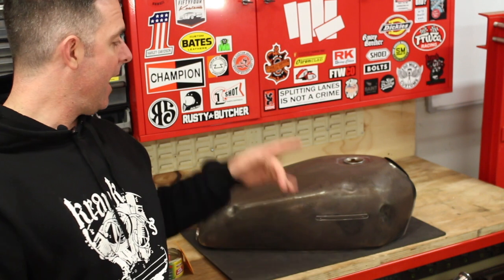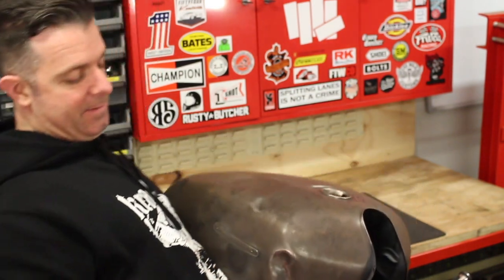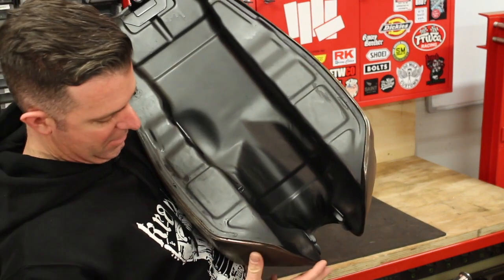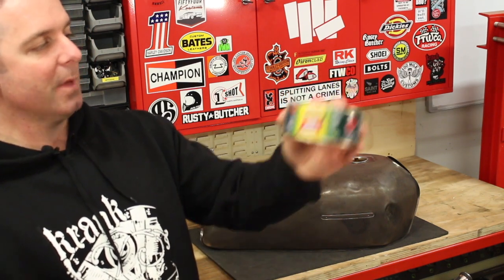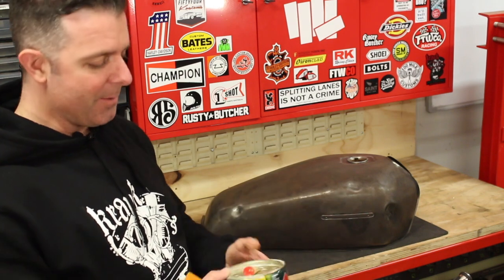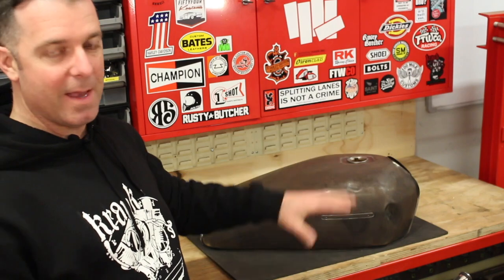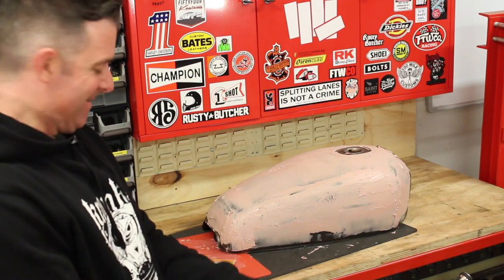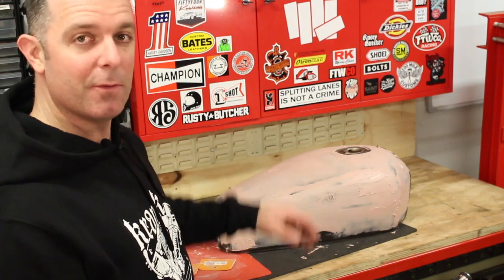How to: paint your motorcycle parts - part 2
Learn how to paint your project parts - follow me painting this tank using cheap equipment and tools in your home shop. This video covers the use of body filler to smooth out dents and scratches.

Need to speed up the learning curve on your custom bike build?  I'll answer all the technical questions you have.